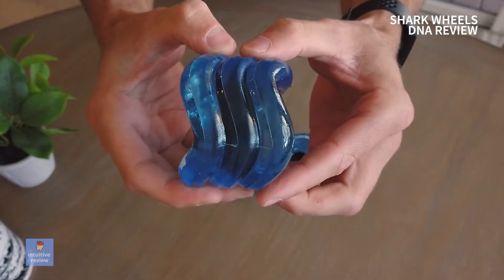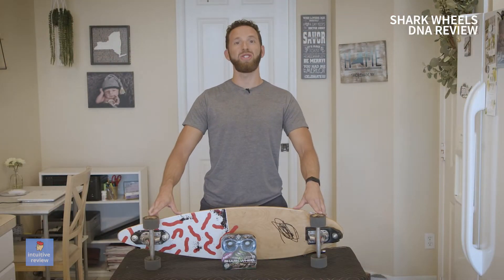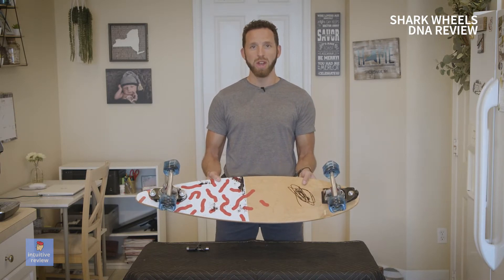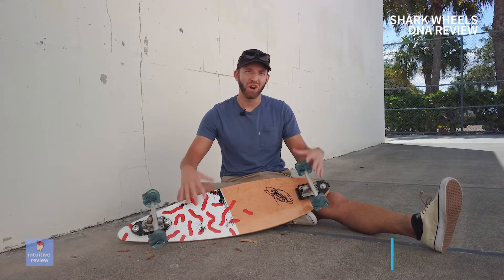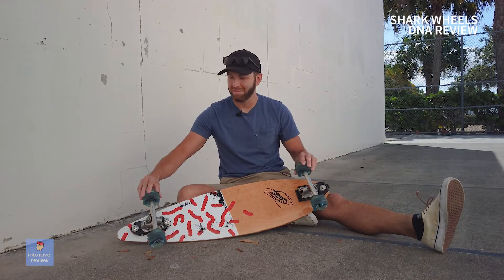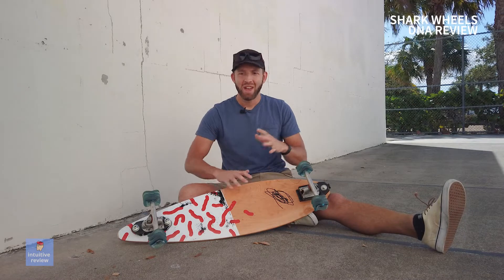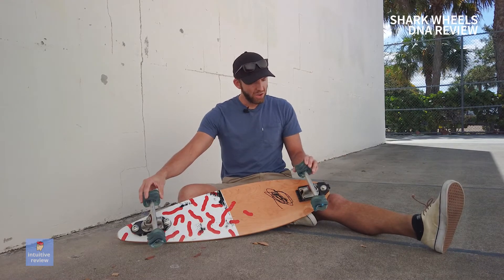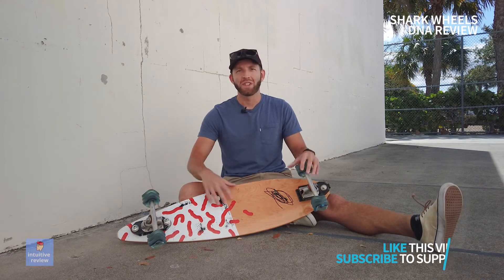SHARK WHEELS 72MM DNA Longboard Surfskate Review: ARE THEY WORTH IT?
Shark Wheels 72mm 78a DNA on Amazon
Sector 9 Longboard on Amazon
Waterborne Surf Adapter on Amazon

SHARK WHEELS review on my longboard (Sector 9) with a surfskate adapter installed (Waterborne) these are very interesting wheels. Are they worth it? I give my take in this video!

Brand new DNA formula. Fast, soft and superior grip. Best wheel in the world over rough terrain (pebbles, debris, sand, water, etc). Made in USA!

00:00 Introduction
00:36 Installation
01:07 Shark Wheels Riding
02:14 Shark Wheels Conclusion